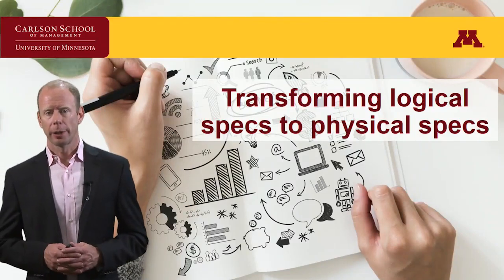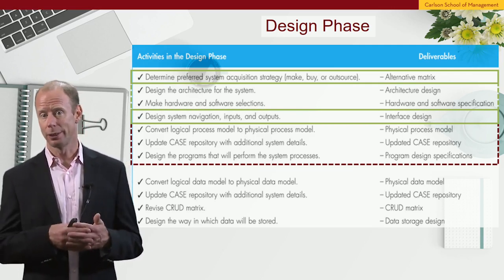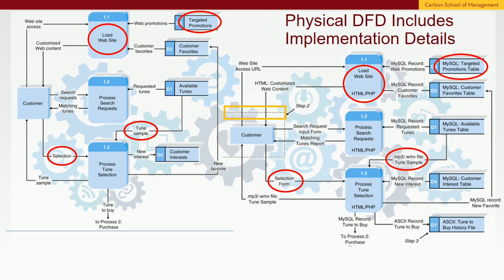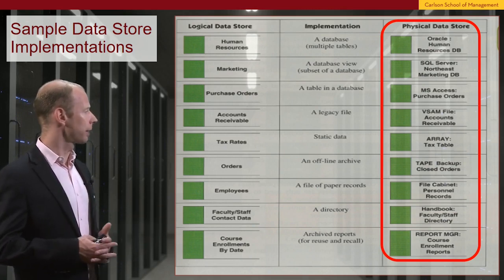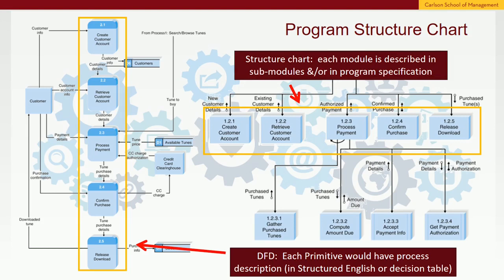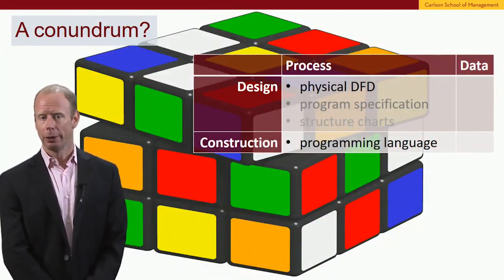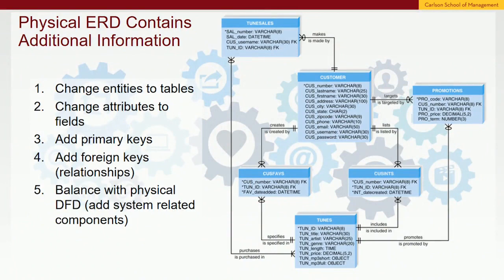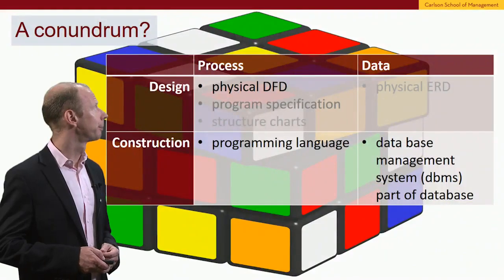4.3-1 Design Logical to Physical - Analysis for Business Systems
Link to this course:
Information​ ​Systems Specialization
Most often, organizations acquire information systems as part of a larger focus on process improvement and efficiency. These organizations need to invest in the right system to meet their needs: right functionality, right size, and for the right price. The business systems analyst role in most organizations is responsible for translating the organization’s needs into requirements, which are then used to select or build the right system for the organization.

You will learn how to read and even create the specific deliverables that business systems analysts prepare during the SDLC.  These documents provide guidance to the organization as they determine whether to build or buy and configure a system that meets the organization’s needs.
Business analysis skills and knowledge, Management, Project management skills and knowledge
course was so straight forward, i learned fast in the best possible way i believe, assignments were helpful to keep you in touch with what you learned. thank you,Excellent course, very informative and translates to the real world. Since starting this course I have been able to produce better quality work for my job